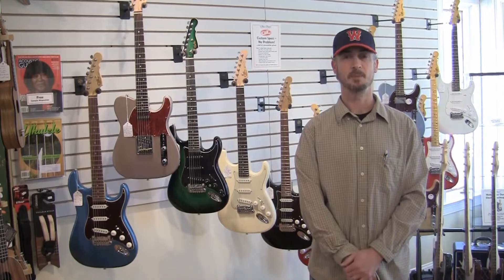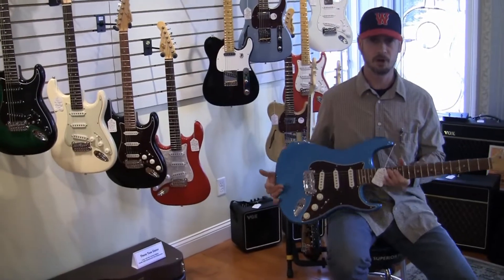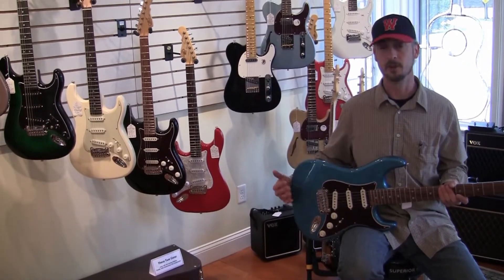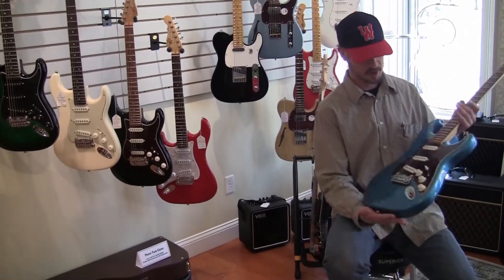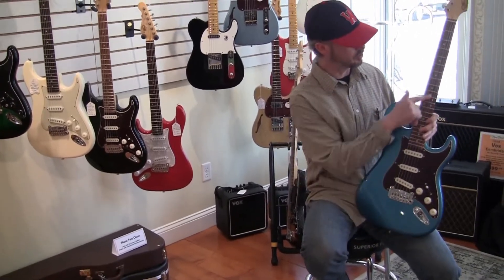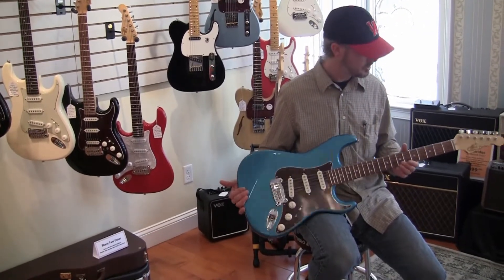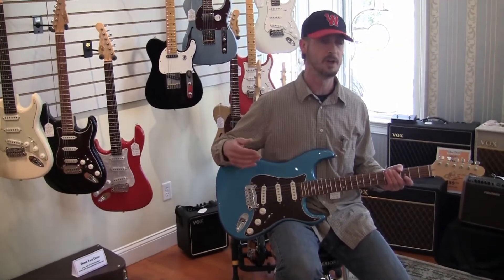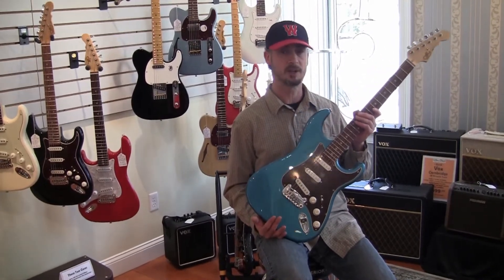G&L U.S.A. Fullerton DLX Legacy Lake Placid Blue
The deep color Lake Placid Blue finish really stands out on our most recent Fullerton Deluxe Legacy to arrive here at the store. Dial in those familiar bright and quacky sounds with the 5-way selector switch and three CLF-100 Alnico V single coils. The vintage tint Modern Classic neck with 1-11/16 inch nut width appeals to most players we find.